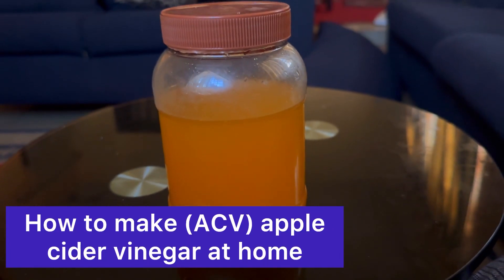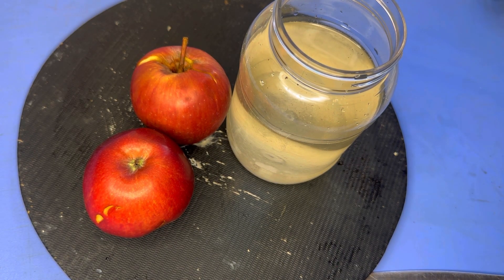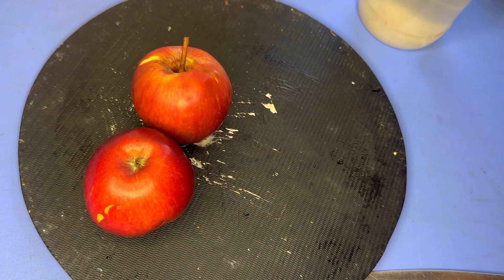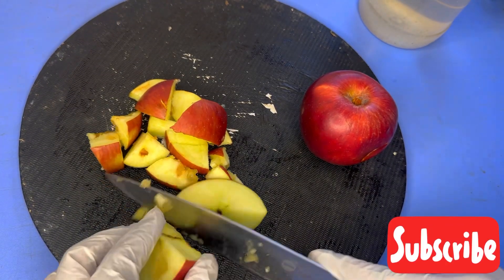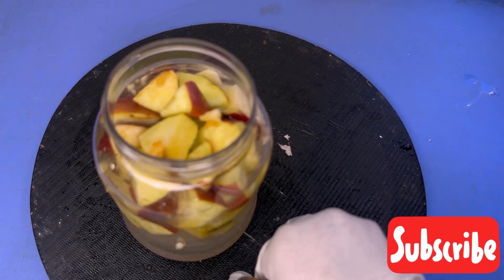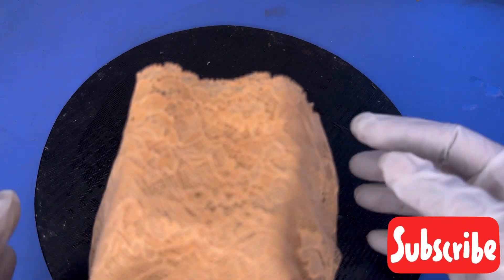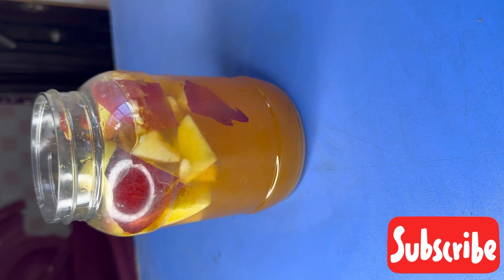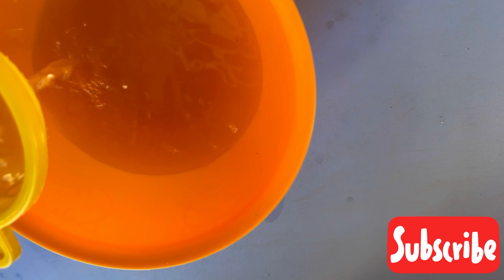How to make apple cider vinegar drink ||Best method to try